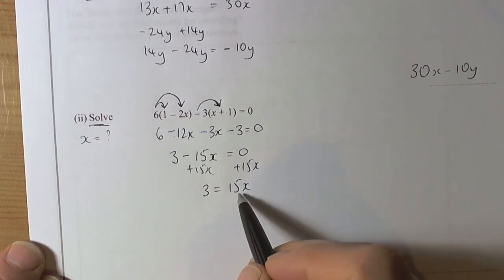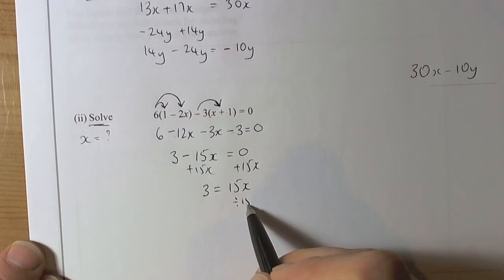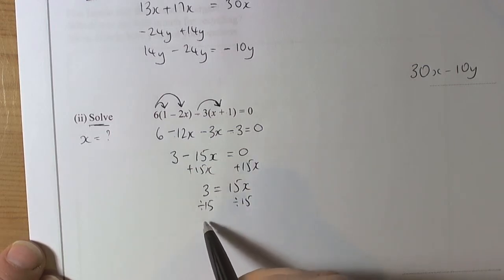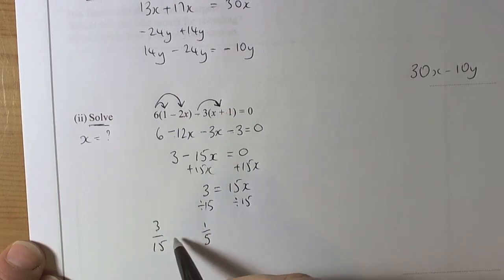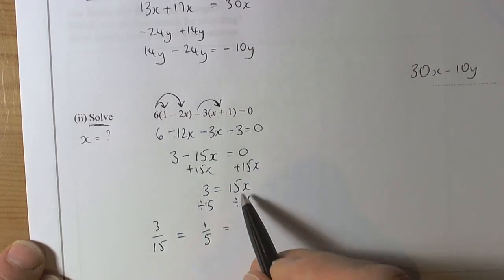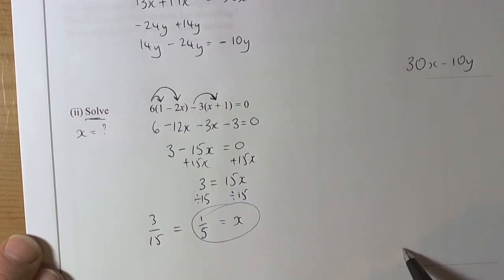Sample Higher Non Calc Q1 Simplify and Solve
How to simplify and solve equations at D grade.